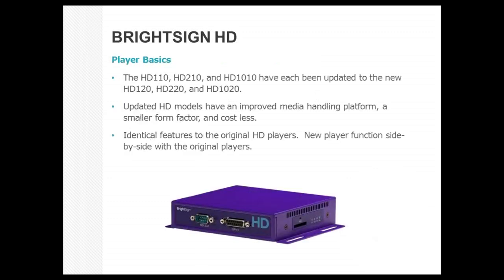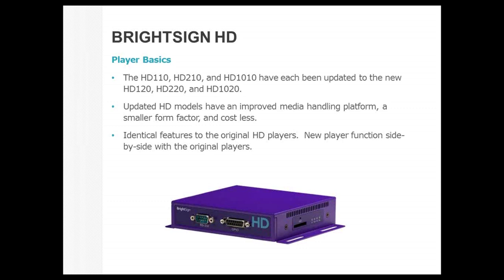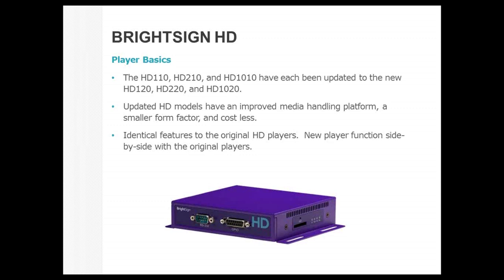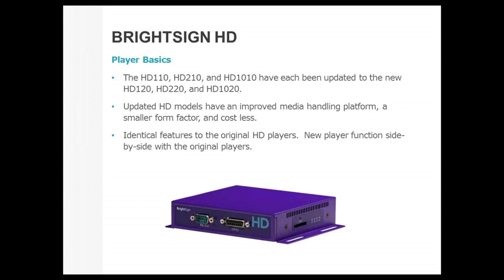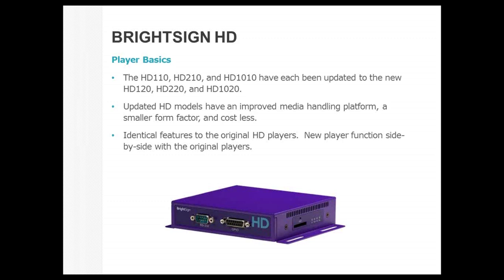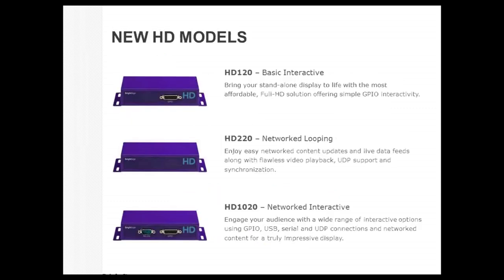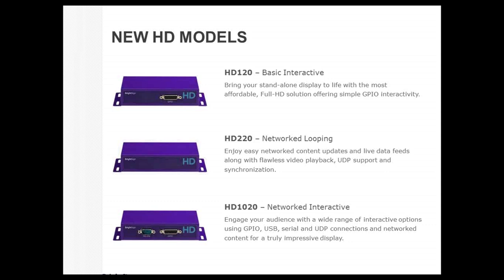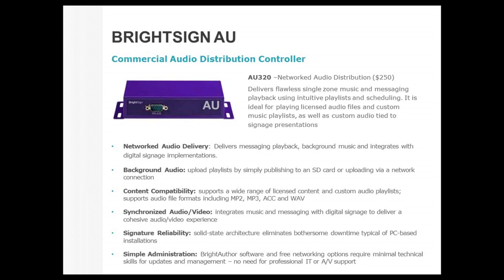01 1 BrightSign 101 1of5